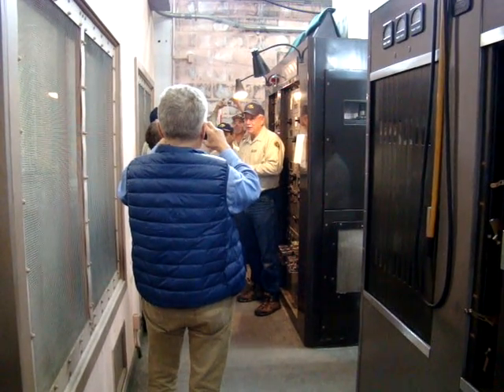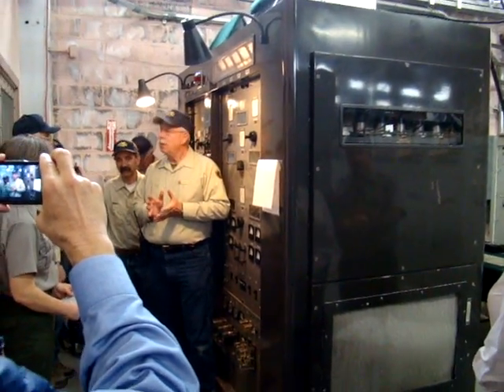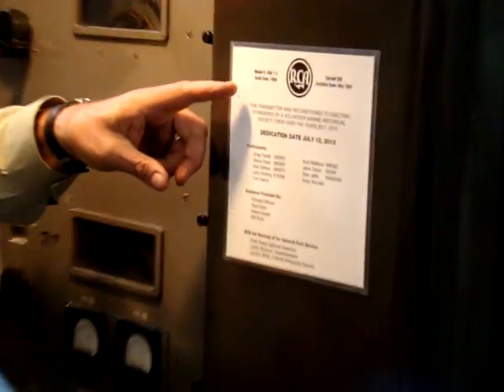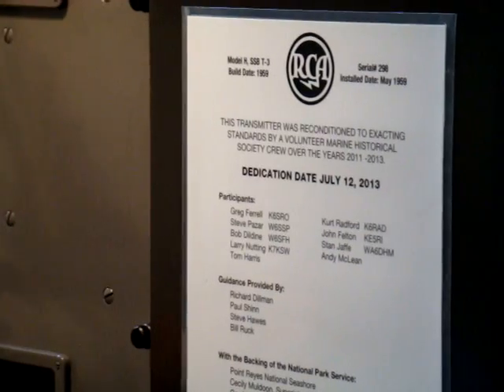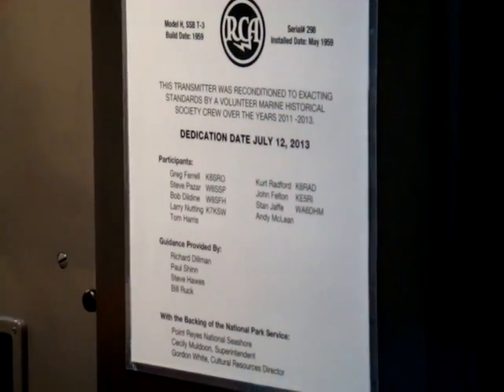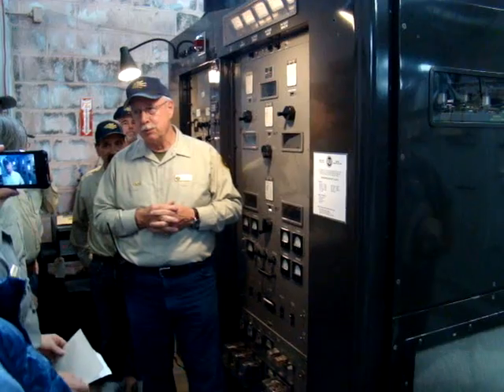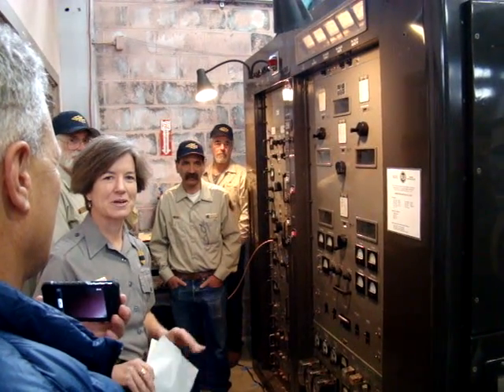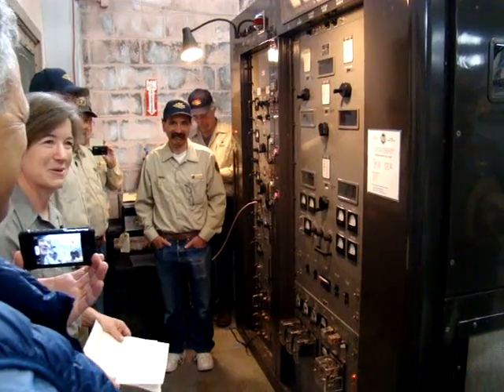1959 RCA H-Set Restoration at Bolinas #8 Dedication Ceremony 12-July-13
Night of Nights formal dedication of RCA H-Set #298, SSB T-3 Transmitter at Bolinas, CA, former RCA / Marconi America Communication Transmitting site.

Greg Farrell of the Maritime Historial Radio Society and H-set project participant, opened with a few words to everyone that the project of restoring the transmitter was now complete, and turns it over to the National Park Service and the American people.

Point Reyes National Seashore (National Park Service) Park Superintendent Cicely Muldoon gave a short speech on the project and what it will mean to future generations. Point Reyes National Seashore has a rich mix of natural and historically significant wonders that the public can explore. and there is no admission fee to explore and enjoy this beautiful National treasure.

In the video, you will see her do the honors to pushing the power-on button, which sets the power-up sequence timers in motion to the point of "plate ready". She then pushes the "plate on" button and you will see the "plate power on" light come on. A 10 minute dedication communication in CW (Morse Code) then follows the ceremony, going out across the world at roughly 5000 watts power in the next video, Bolinas #9.